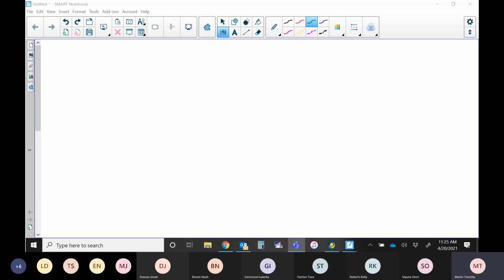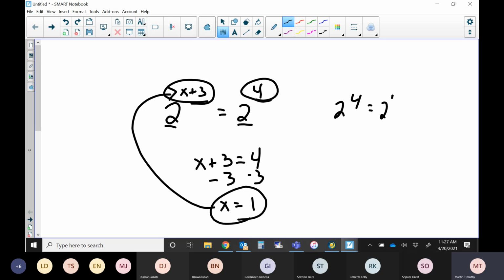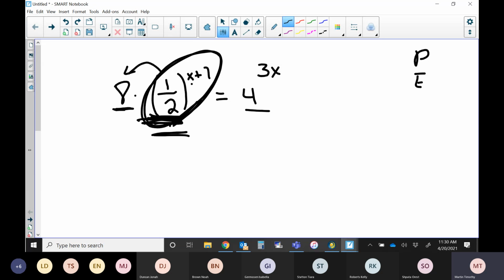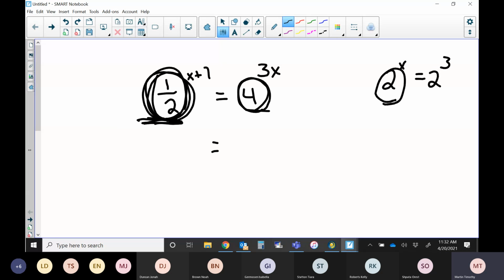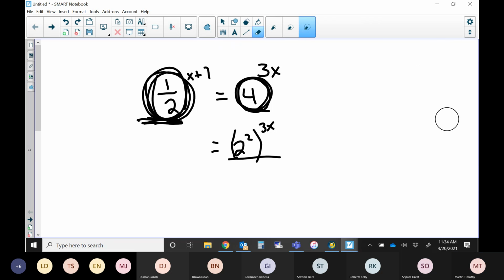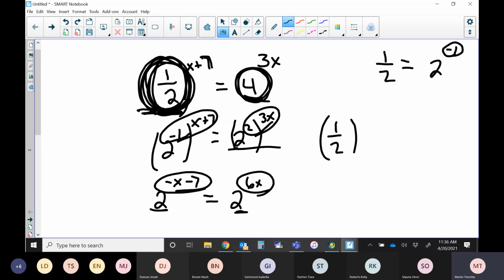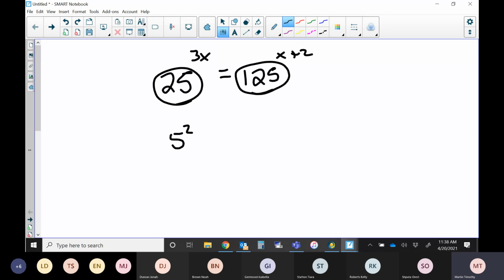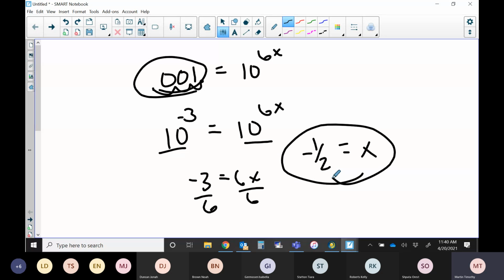6.6 part 1 4/20/21